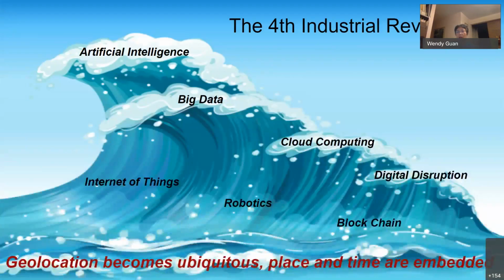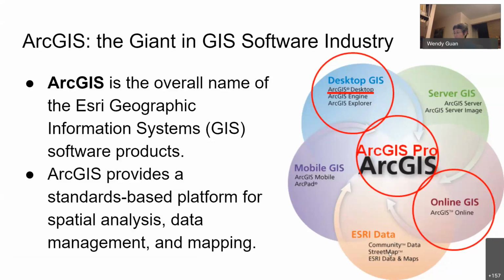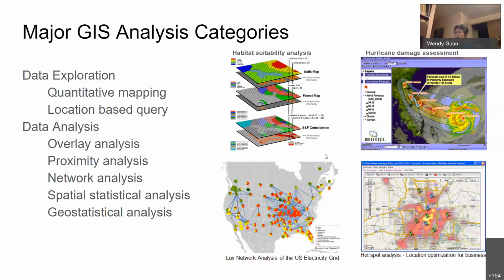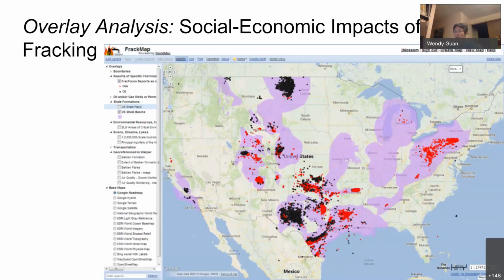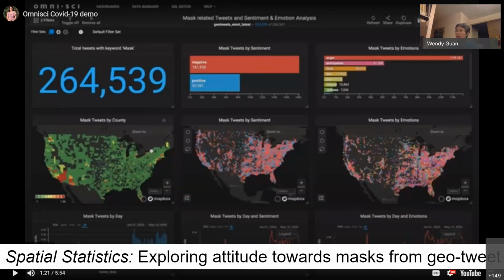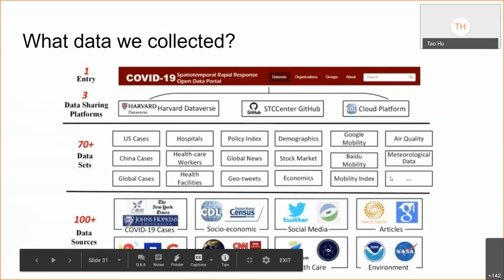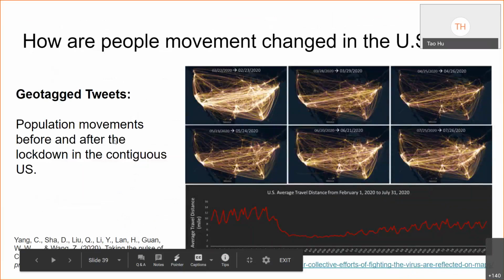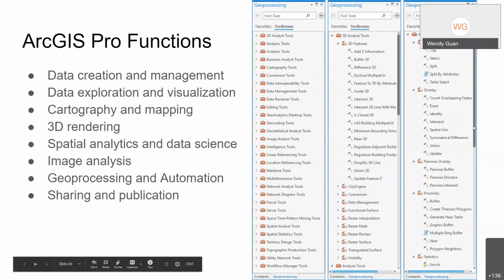GIS: from Data to Knowledgefor Economic Research and Business Applications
This is a training workshop on "GIS: from Data to Knowledge